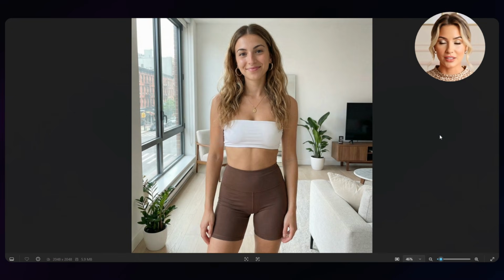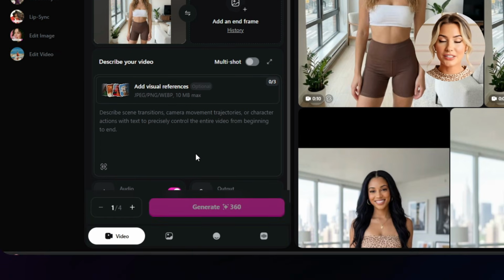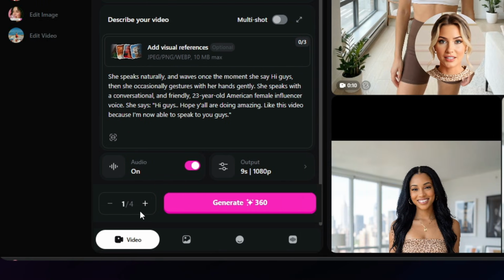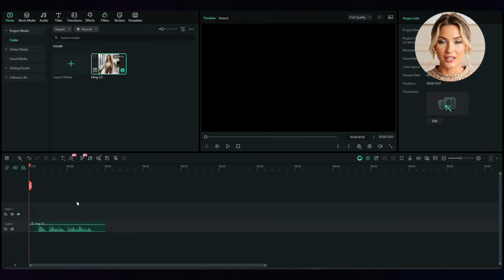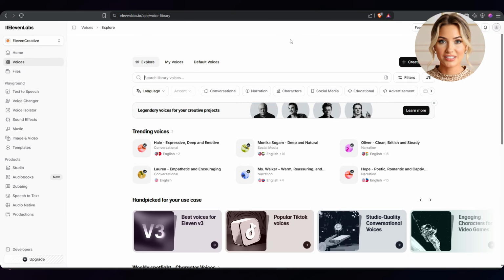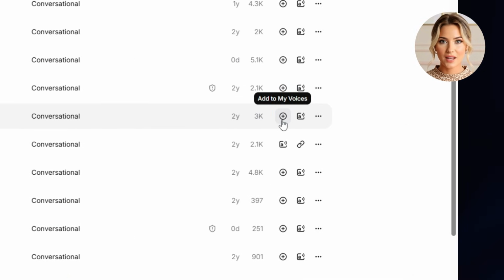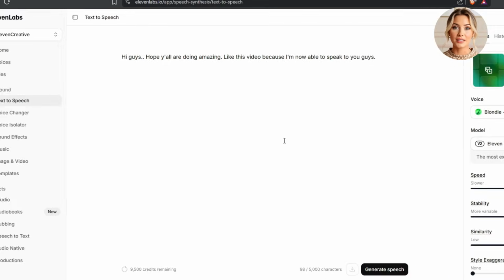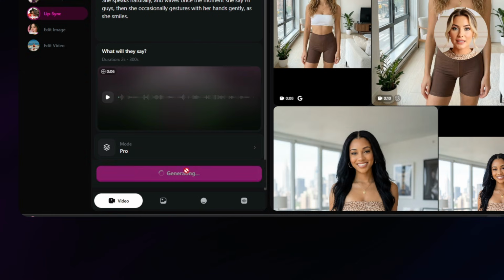How to Make Your AI Influencer Talk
Learn how to make your Ai Influencer talk